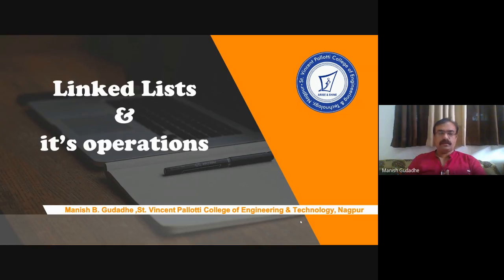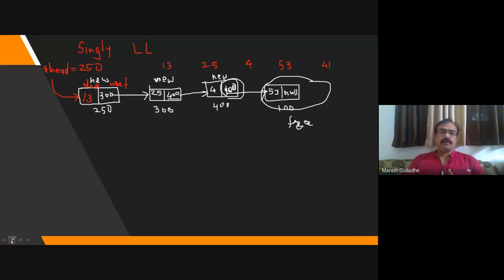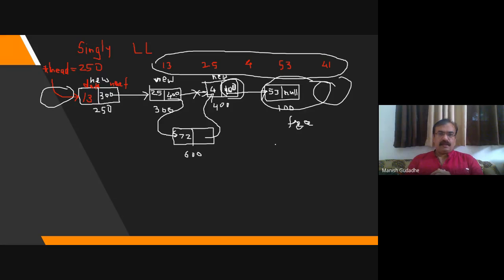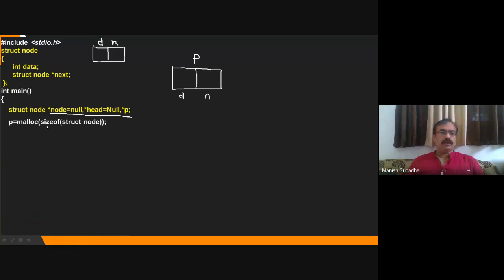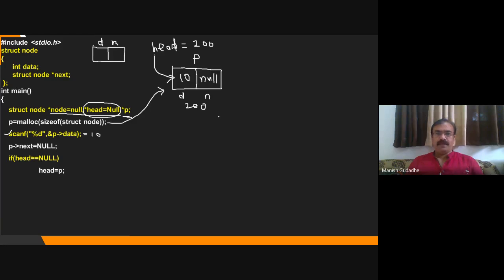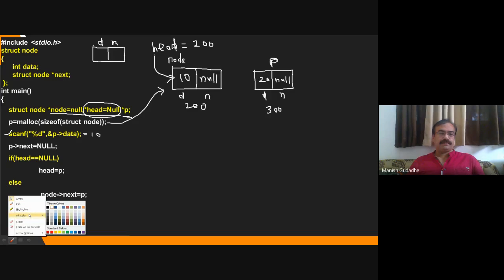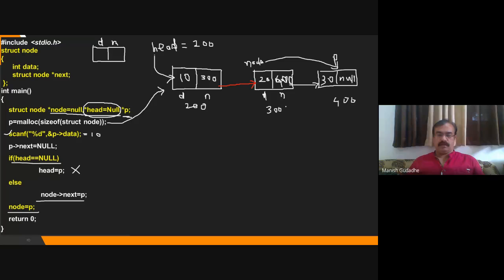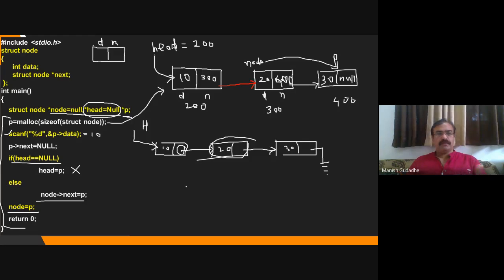Linked List Creation